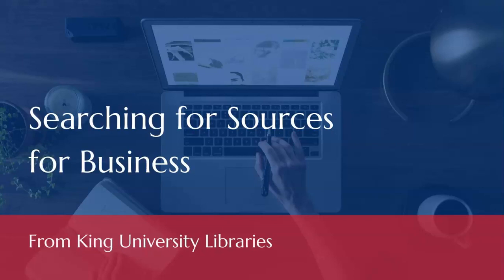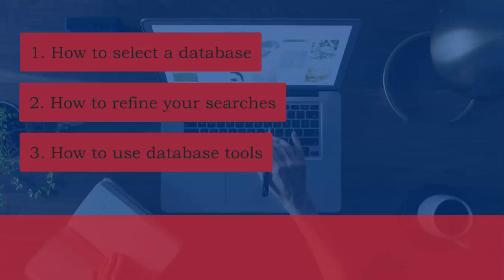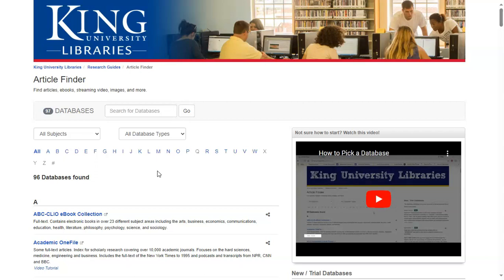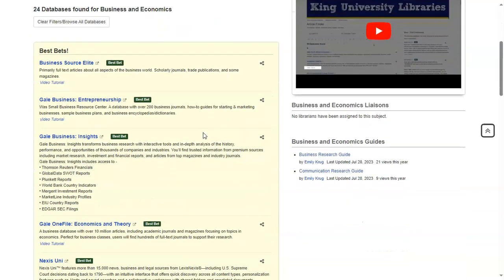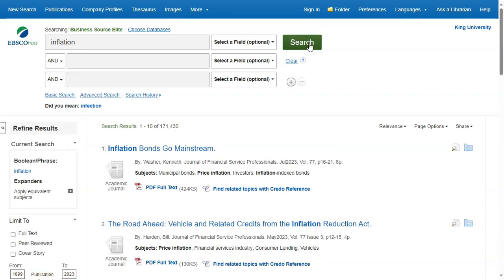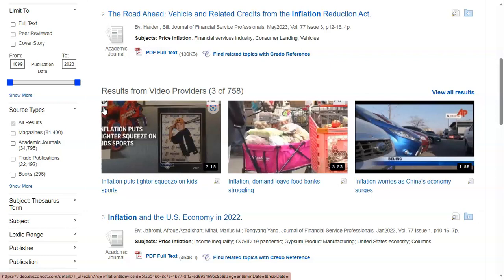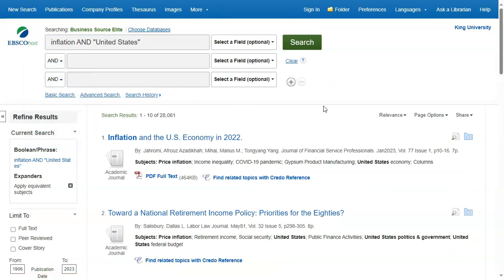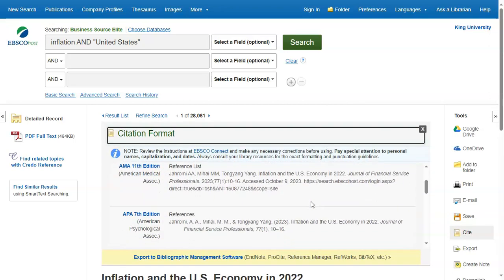Library Tutorial for Business Courses